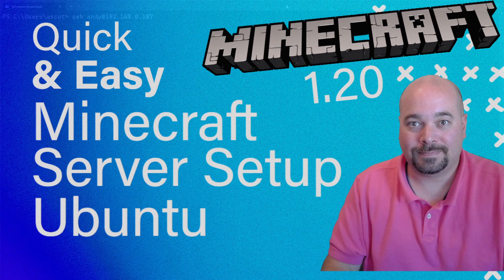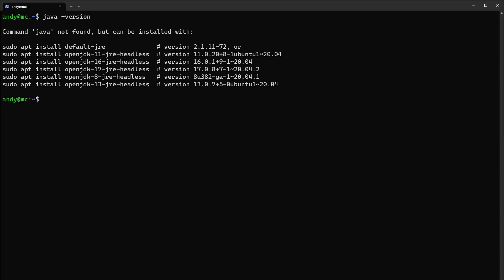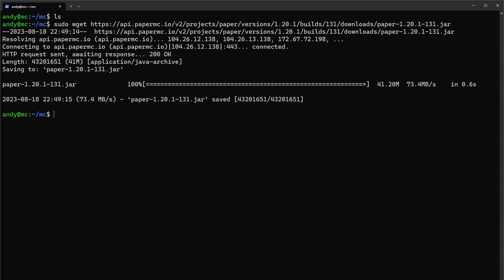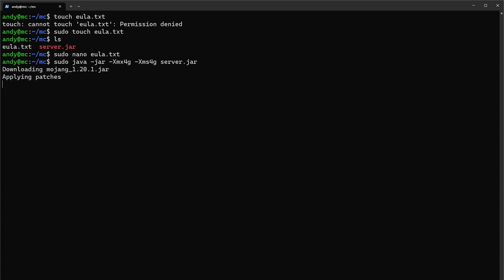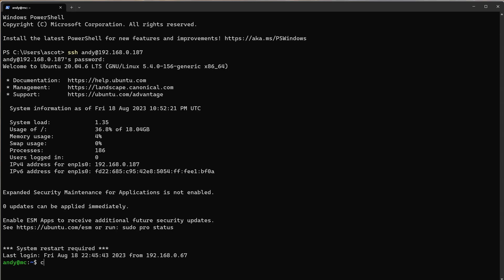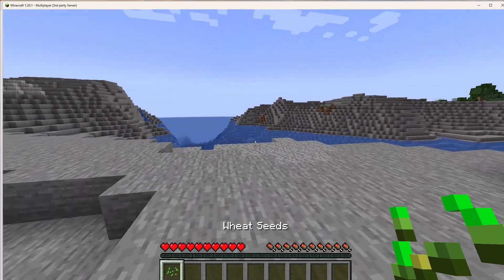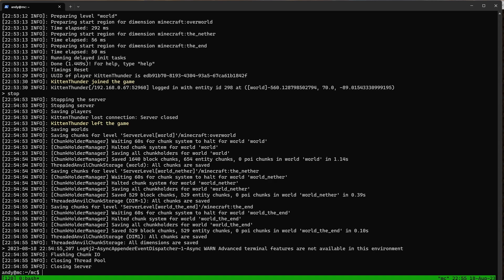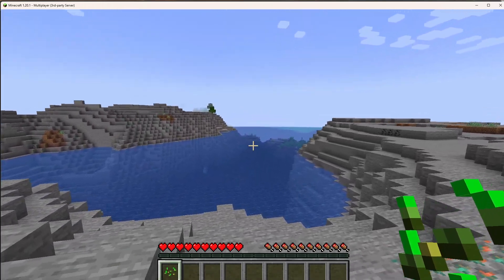Setting up dedicated Minecraft Server Ubuntu 20.04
In my first official YouTube video I'll be showing you how to setup a dedicated Minecraft server running under Ubuntu 20.04.

We utilize Tmux to ensure the server can run when the terminal window is closed

Tmux commands
New session: tmux new -s NAMEHERE
Disconnect from session: CTRL + B + D
List Tmux sessions: tmux ls
Close/Kill Tmux window: CTRL + B + X